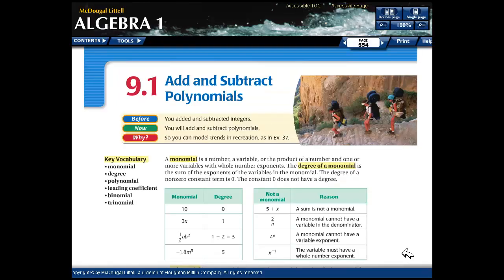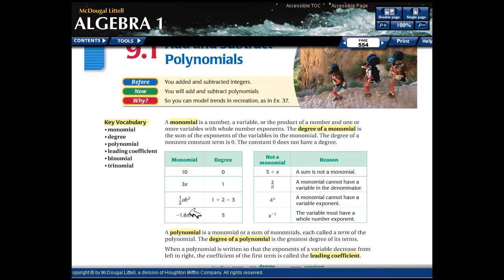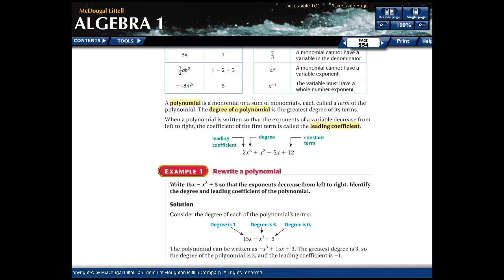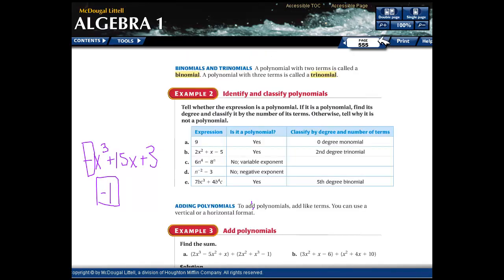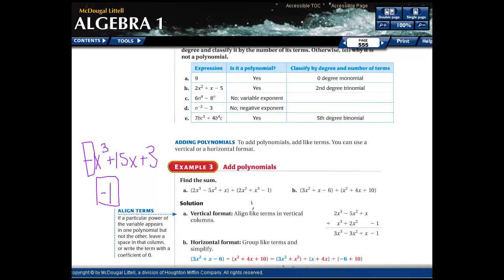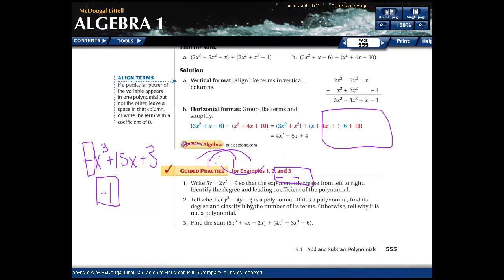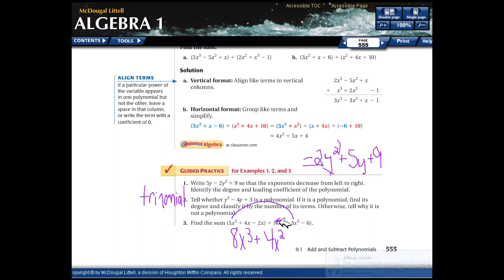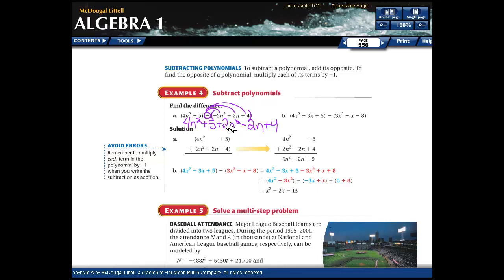Montgomery Math Flip Algebra 1 Lesson 9.1